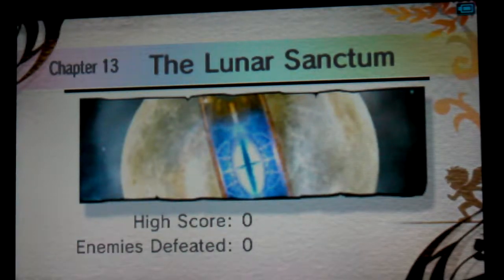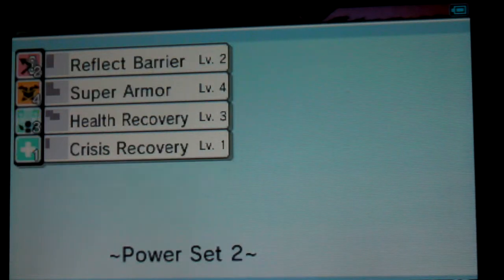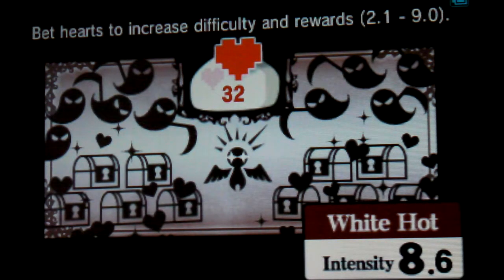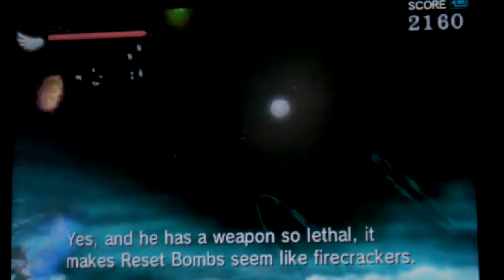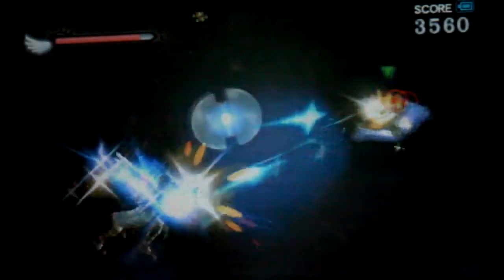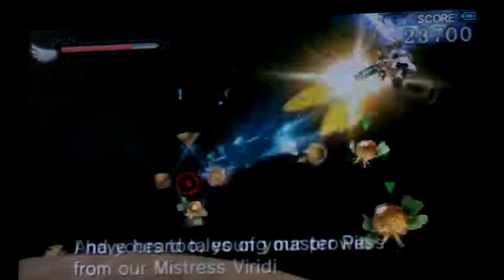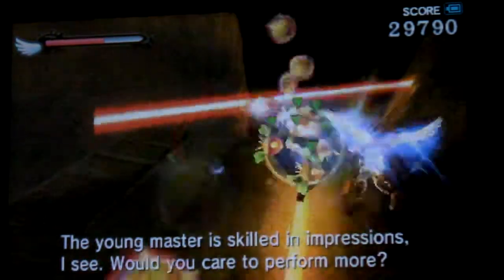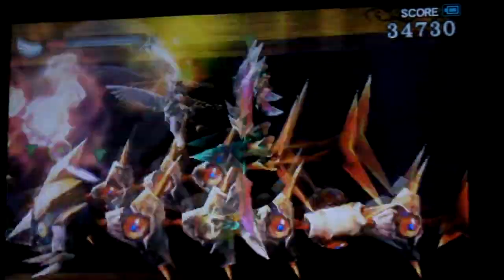Kid Icarus Uprising Let's Play pt.13 Chapter 13 The Lunar Sanctum! (1/2)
In this video we head of to the moon fortress to take on Troy Baker!(Arlon). Part 1 of 2 ;D We use the newly fused Crusader Blade and attempt this mission on 7.0!

I definitely recommend you pick up this game,it's fun to play,cool graphics,great 3D affect,funny dialogue and references!

NNID:TheObicobi